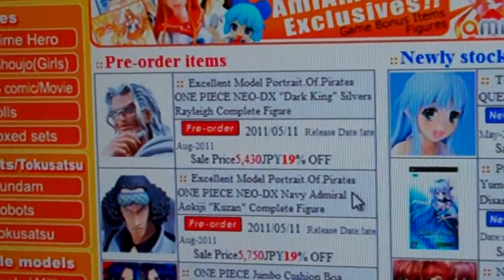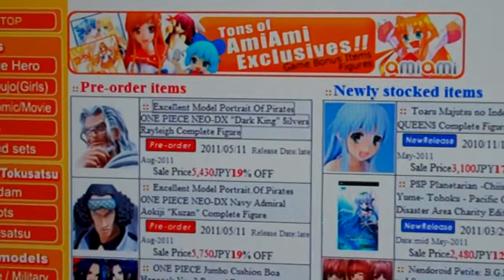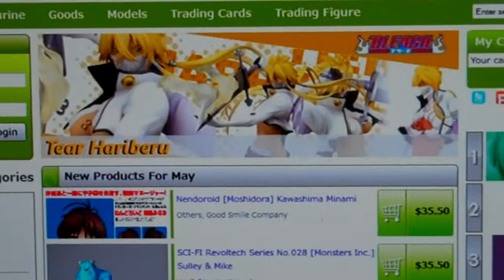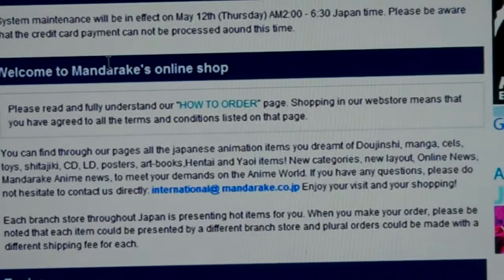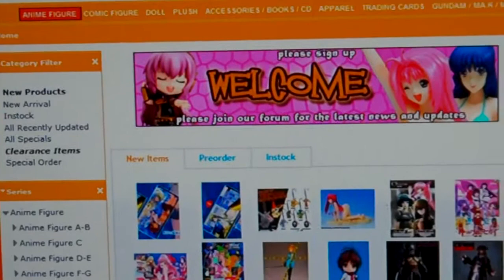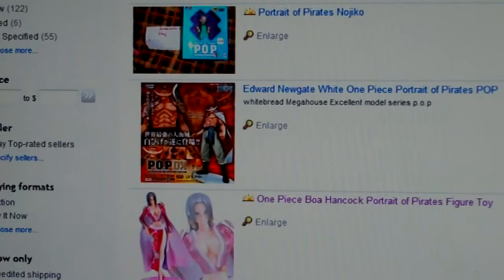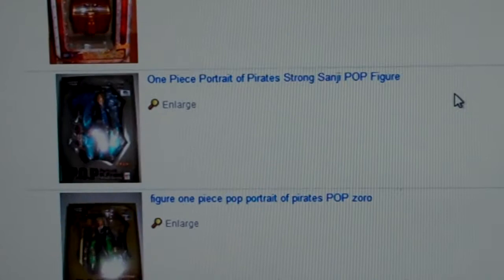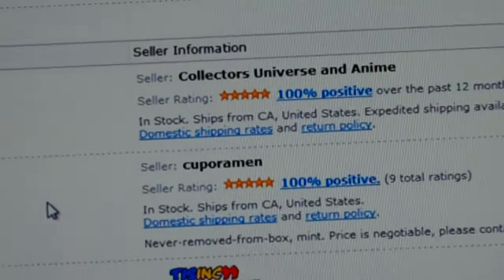A not quick look at where to buy Japanese figures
Here is a tutorial of sorts on where to buy Japanese figures and a few tips to avoid bootlegs.  Also, it's a good thing I can do longer uploads now, because this one took longer than I thought it would.  P.S.:  I did just barely manage to snag Rayleigh off of Otacute, so I'm happy now.